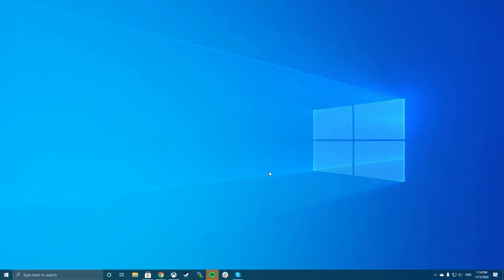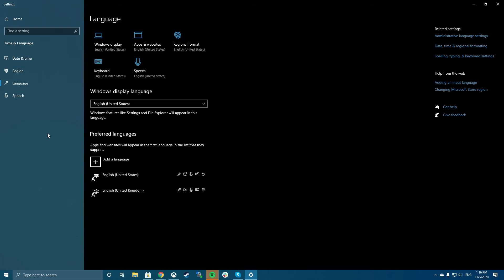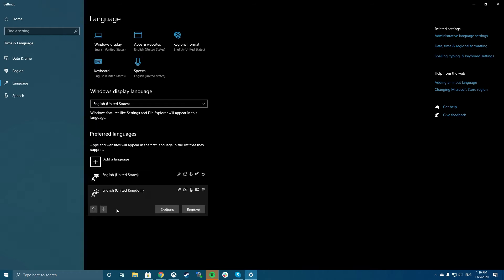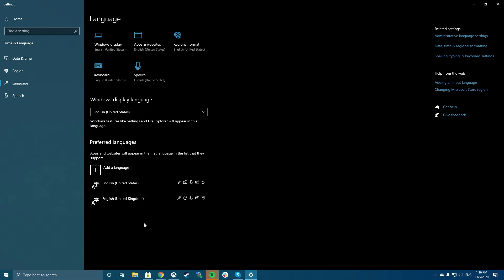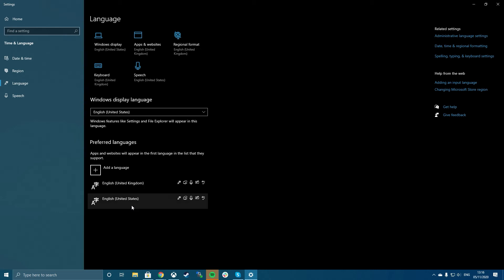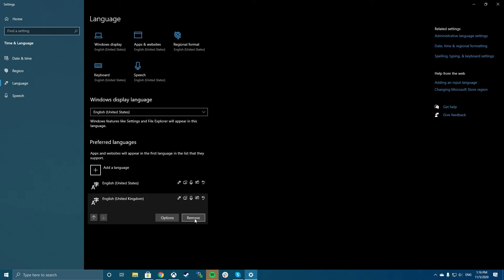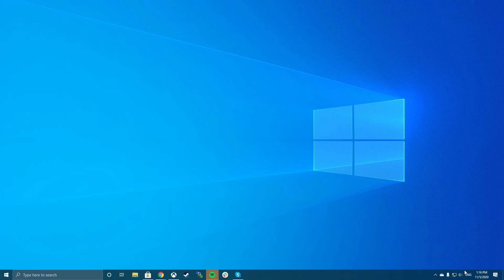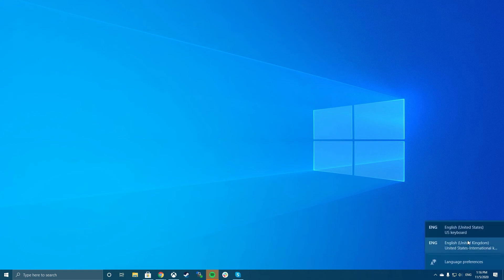HOW TO FIX @ And " Keys Swapped In Windows 10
Wondering how to fix @ and " keys being swapped In Windows 10? It’s a common, painful problem. Especially for passwords! Check out how to solve this problem permanently right here.